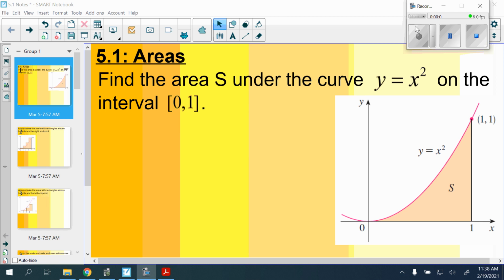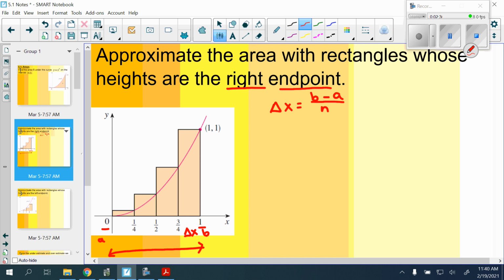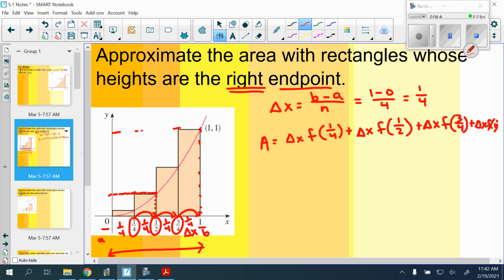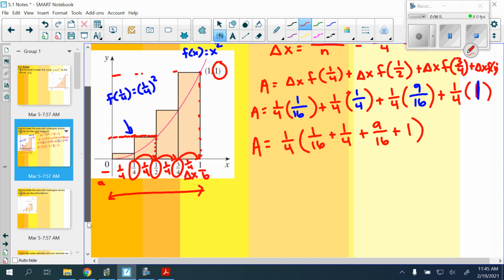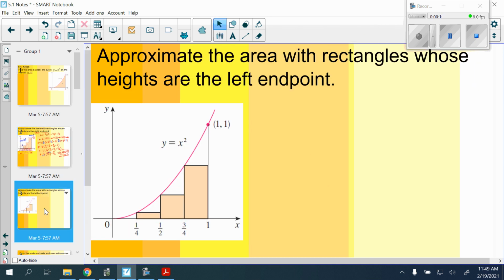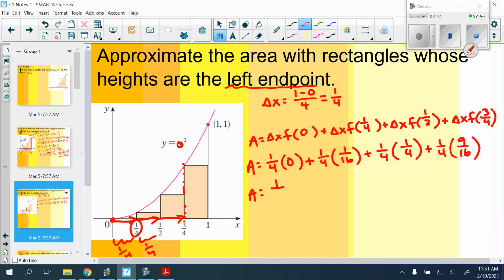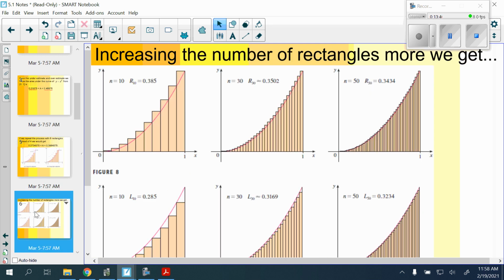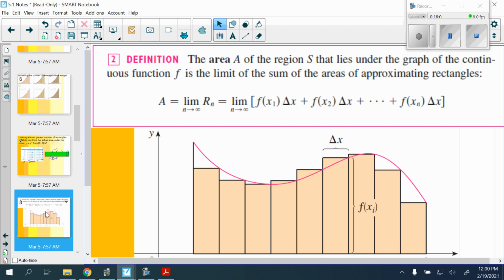Introduction to Approximating Area with Rectangles